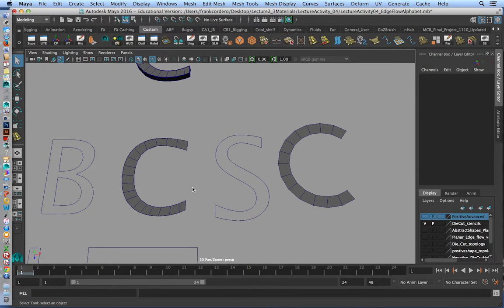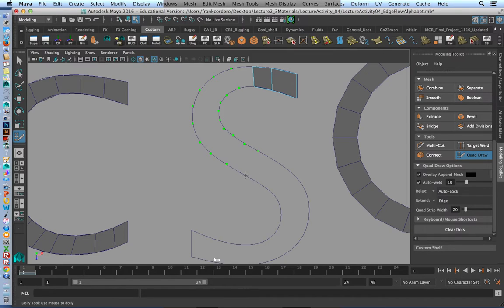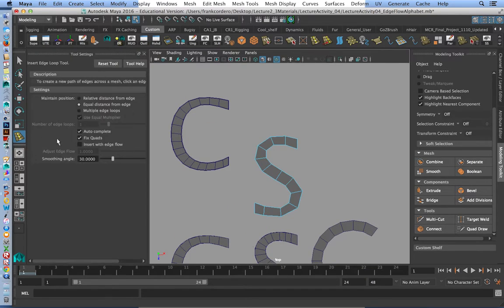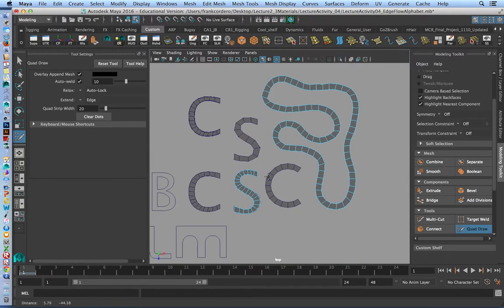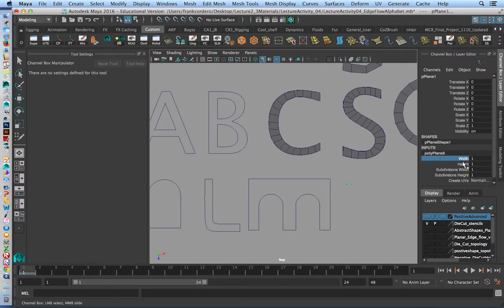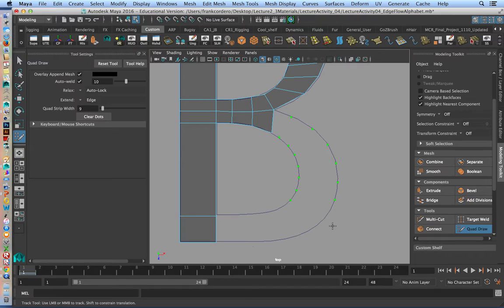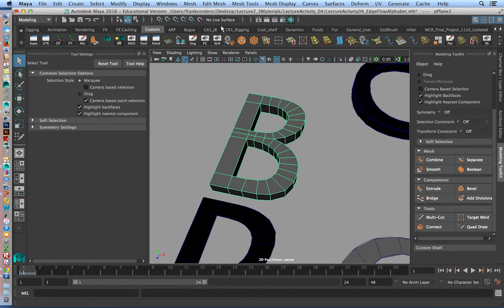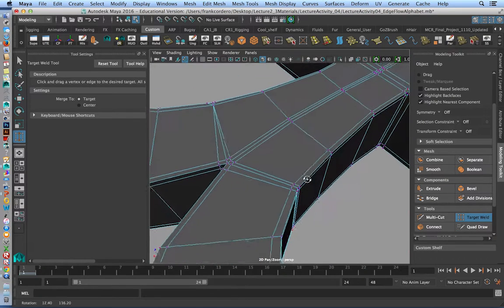The EdgeFlow AlphabetPart2 QuadDraw